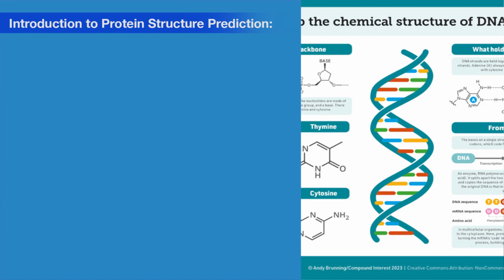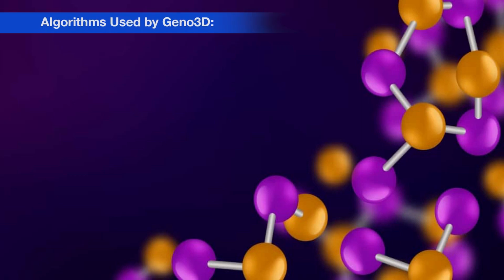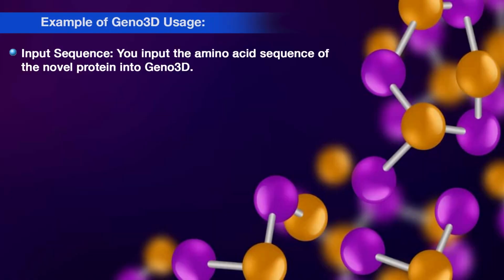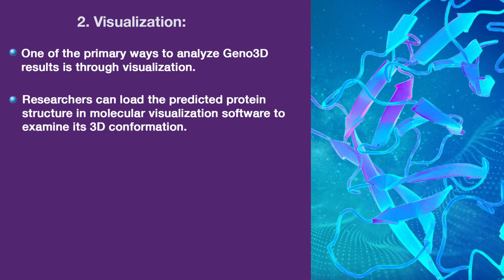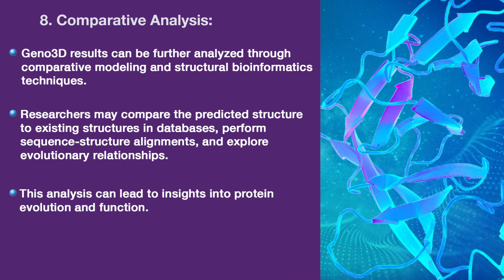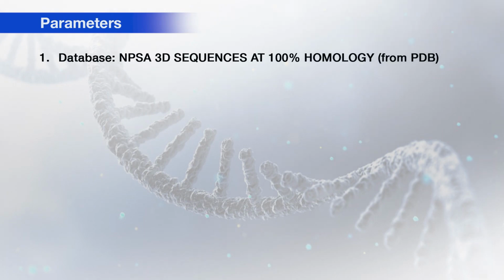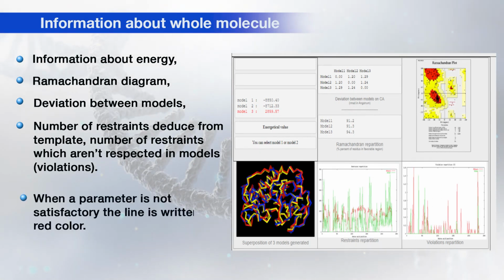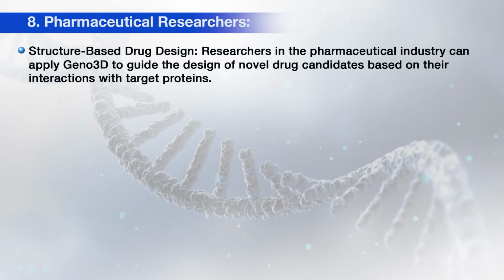Course 12 Lecture 34 Modelling Server Geno3D